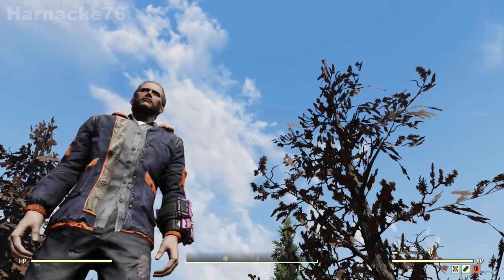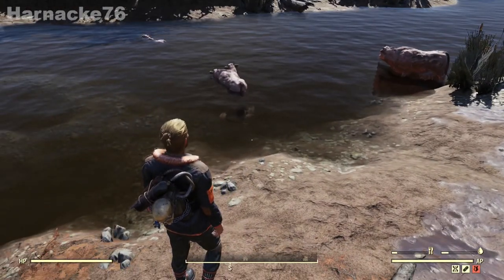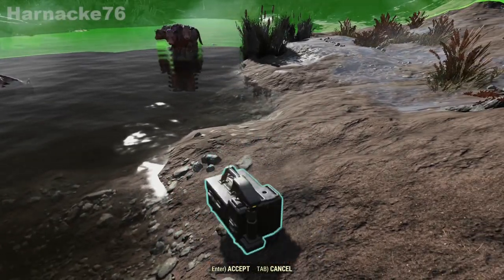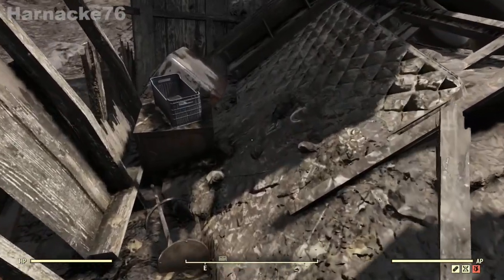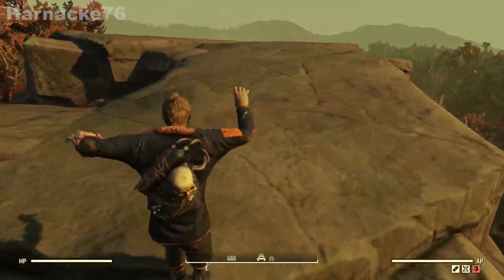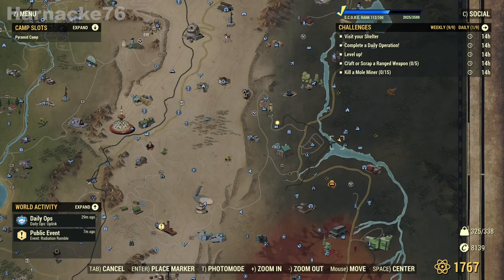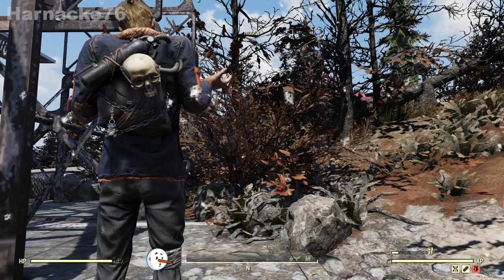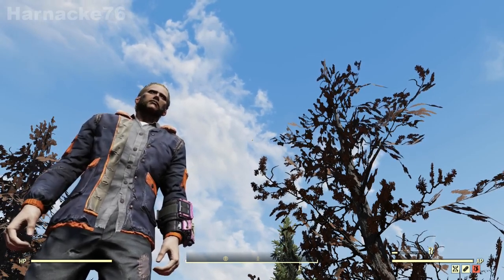4 Easy To Get Camp Pets - Fallout 76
😺 Let's talk about Camp Pets and how to get them.
This short video shows you the location of 4 existing pet spawns where you can place your camp machine and build your camp.

Chapters:
00:00 Intro
00:20 Herd of Brahmin Cattle
01:31 Murgle the Cat
02:25 The Lonely Dog
03:11 The Scaredy Cats
04:16 Outro

Please excuse the roughness of my editing. I am still learning and hope to improve with time and experience.